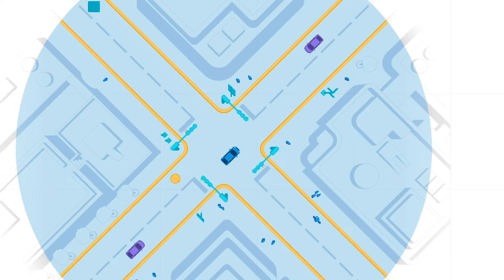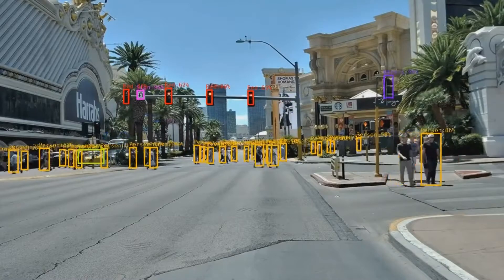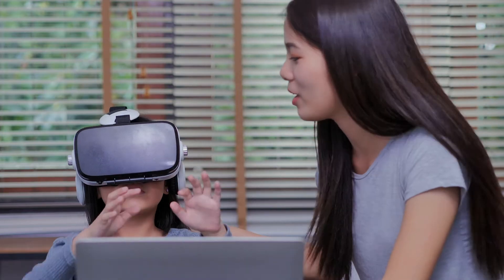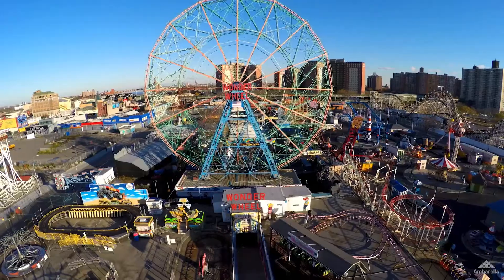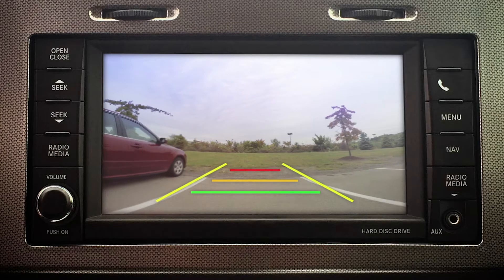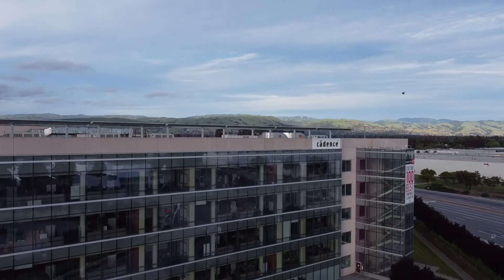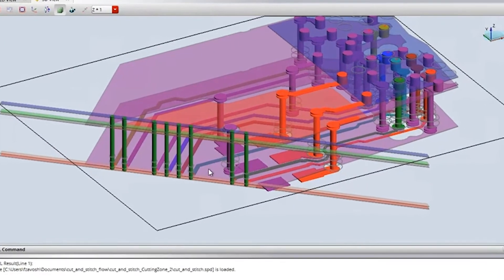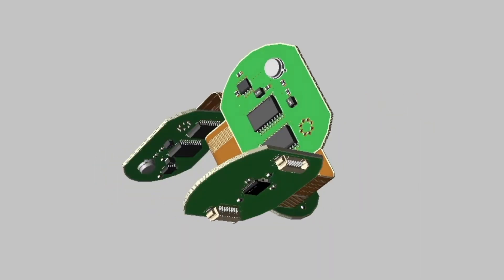Ambarella Creating Smarter Vision Systems of Tomorrow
Ambarella keeps pace with the shrinking window of opportunity by accelerating their design process and minimizing time to market by using the Cadence Clarity 3D Solver.